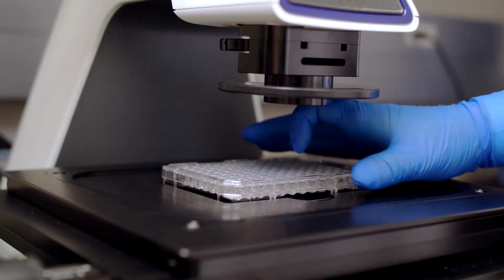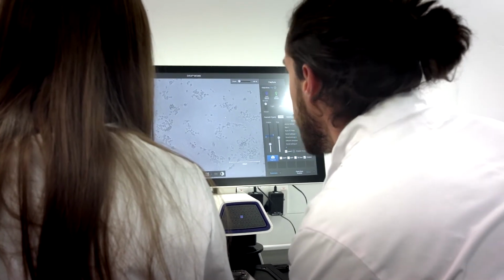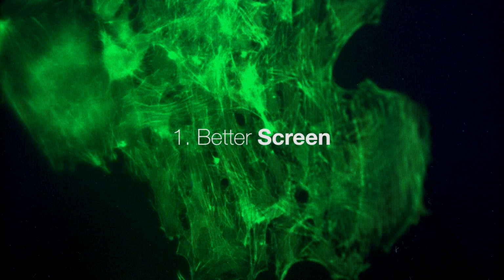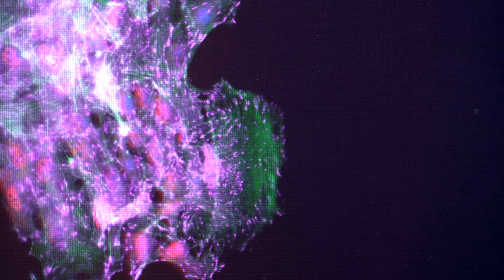EVOS M5000 microscope at the cutting-edge research : Part-2 Cardiac repair and heart failure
Learn how EVOS M5000 serves the cutting-edge research in cardiac repair and heart failure at Queen Mary University of London